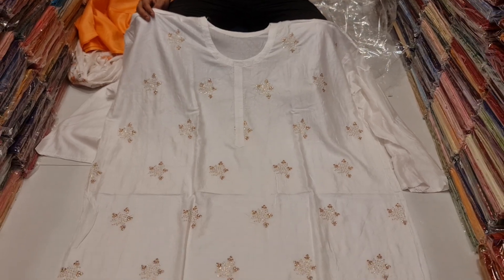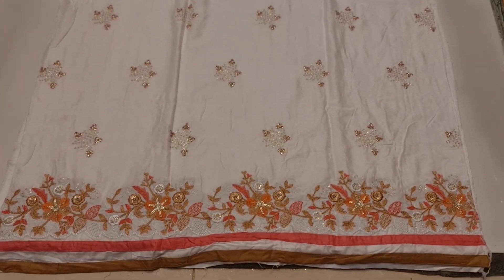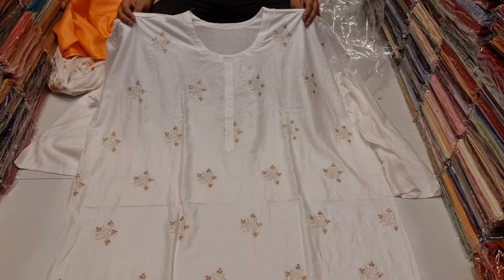পূর্ণিমা শাড়িতে ৮০০ টাকায় সাদাবাহারের ভাইরাল থ্রি-পিস এর মেলা বসেছে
Purnima saree